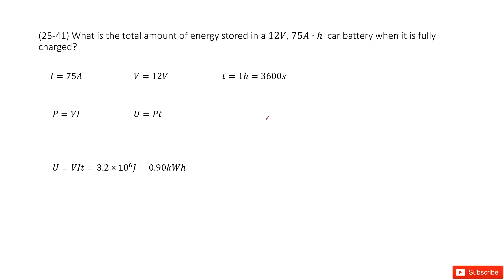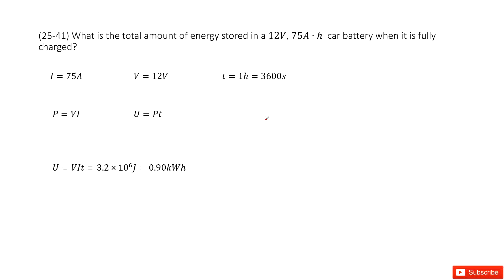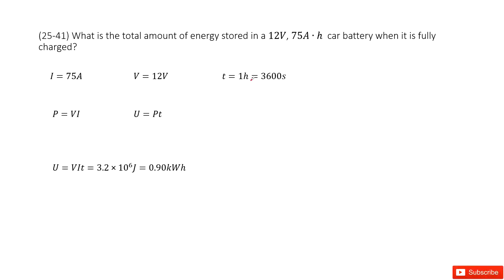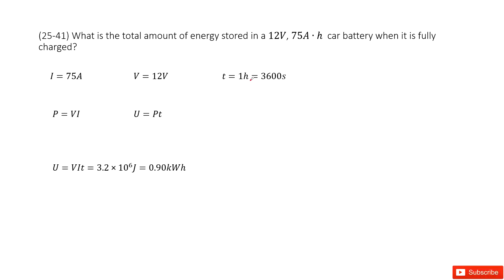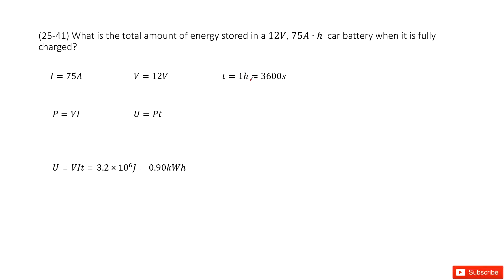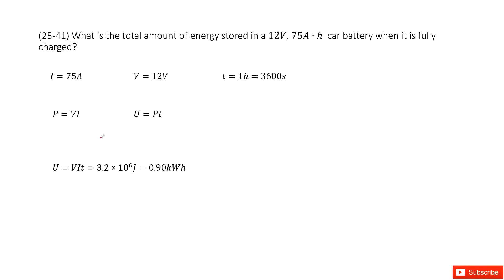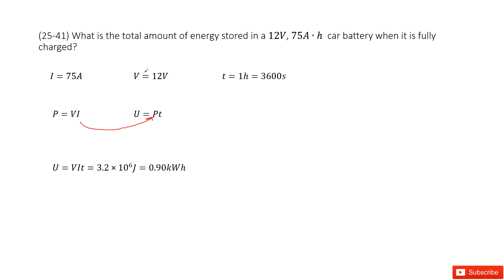(25-41) What is the total amount of energy stored in a 12V, 75A∙ℎ car battery when it is fully char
(25-41) What is the total amount of energy stored in a 12V, 75A∙ℎ  car battery when it is fully charged?